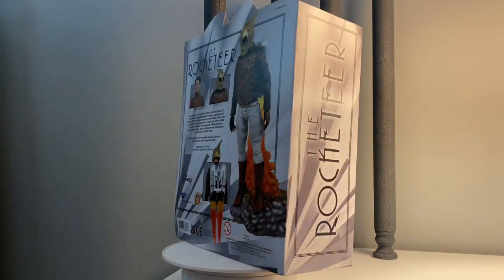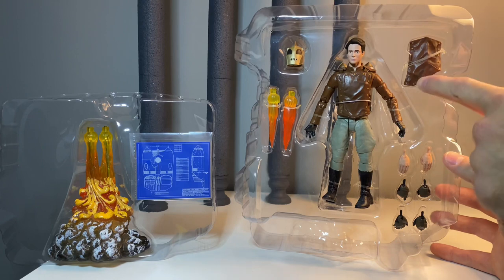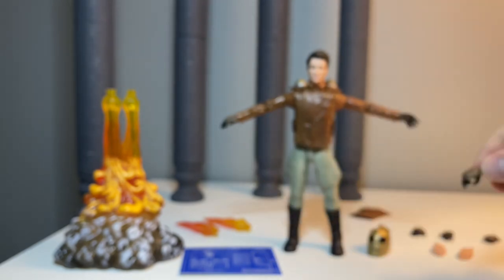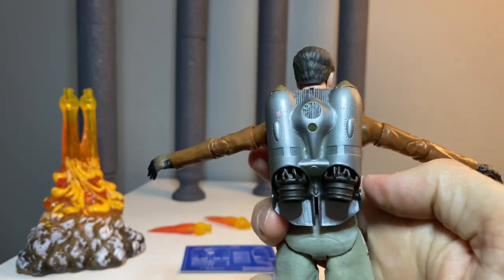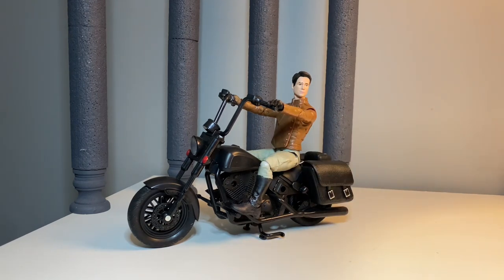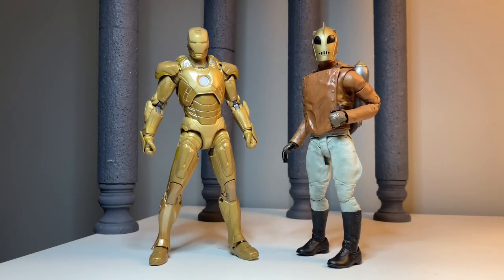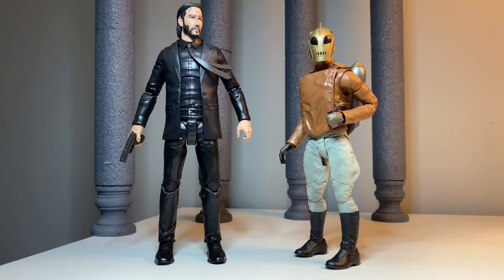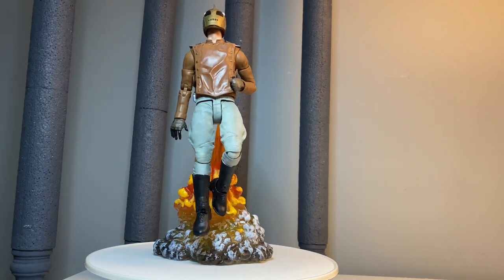Diamond Select Rocketeer Figure Review